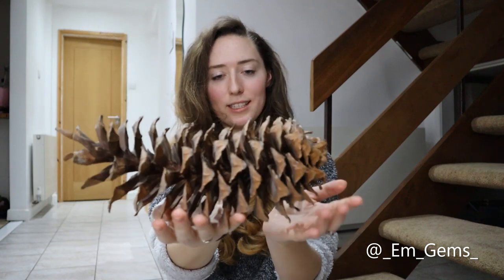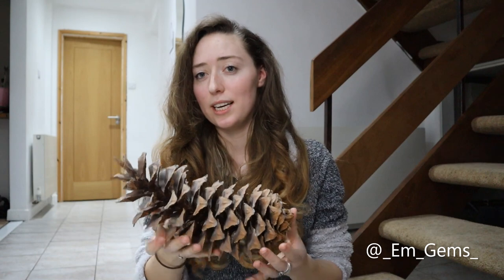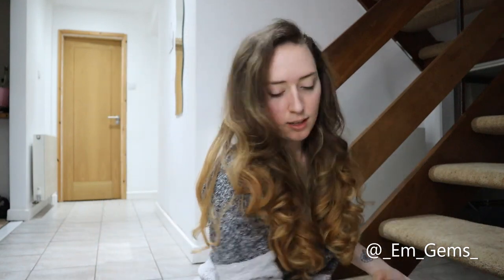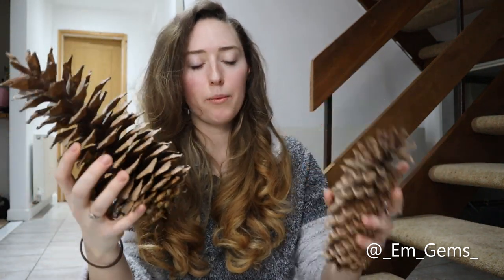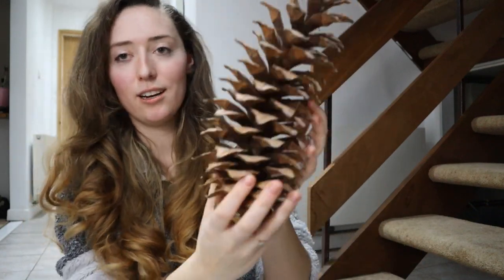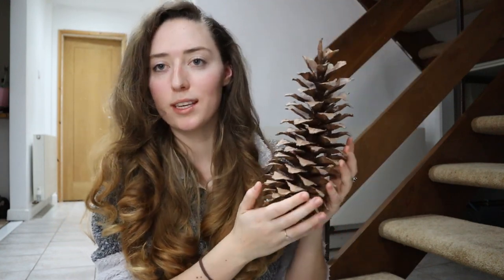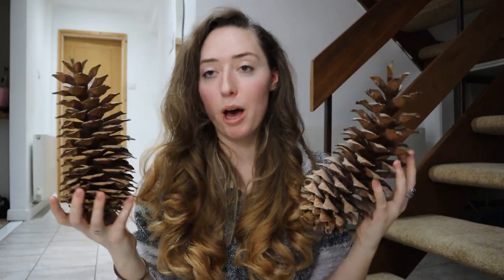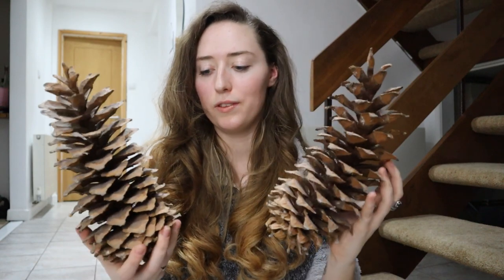My Huge Pinecones